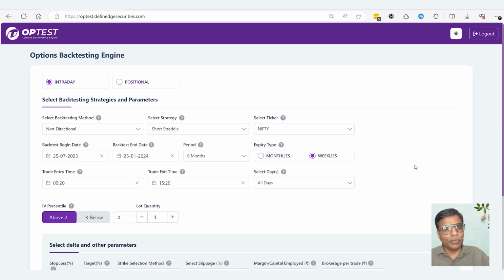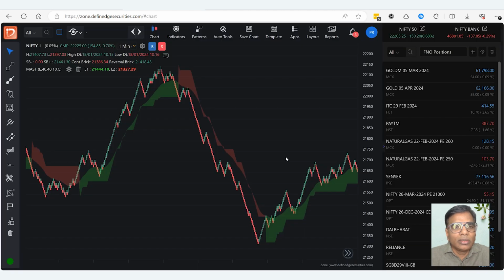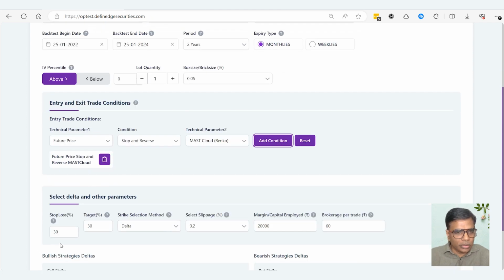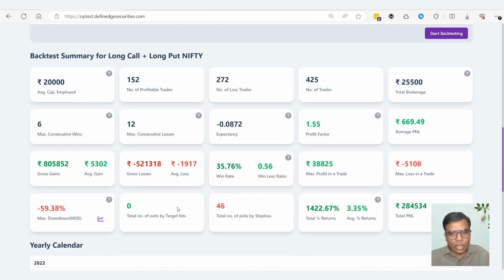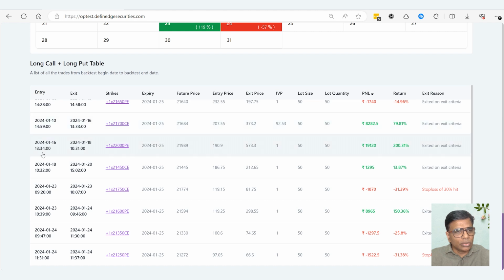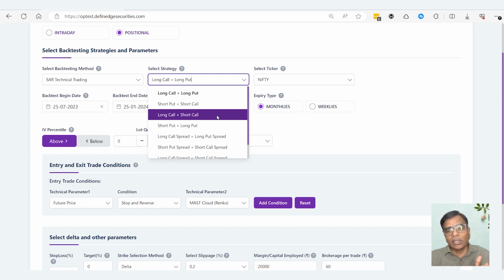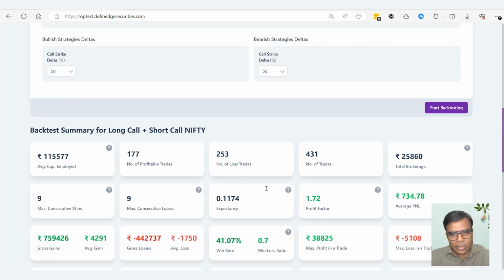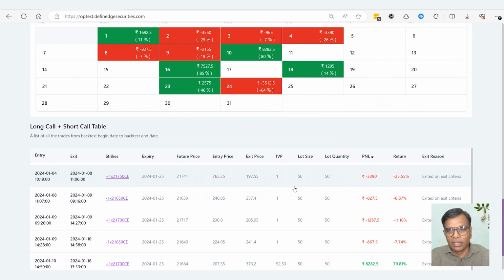Introduction to Positional SAR Backtesting in Optest | Raghunath Reddy | Definedge | Options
Optest Positional SAR | Raghunath Reddy | Definedge | Options Backtesting

Details of the Positional Stop-and-Reverse (SAR) Backtesting in Optest where a Long Call is entered when Renko MAST Cloud is bullish and a Long Put is entered when a Renko MAST Cloud is bearish.

Definedge is a self-grown organization, transcending the role of a traditional stock brokerage firm. We distinguish ourselves as a multifaceted entity encompassing product development, research, and education. Our unwavering commitment is to share extensive knowledge and expertise with the trading and investing communities. Our tools and resources, honed through years of dedicated research and practice, are trusted by millions of traders and investors across various market segments, including NSE, F&O, BSE, MCX, and CDS. We take pride in offering Definedge tools for FREE in real-time after you open a Demat account, providing you with a competitive edge in the market. Our overarching objective is to create a holistic platform that empowers traders with comprehensive tools for learning, sophisticated analysis, and seamless trade execution.

Learn stock market trading and investing from market experts.

Additionally, avail yourself of live Q&A sessions with mentors to get your queries resolved.
Open a Demat Account and enjoy free access to Opstra, along with other exceptional analytical products for trading and investment, including Trade Point, Radar, Optest, Zoneweb, ZoneMobile, and MFZone.

Download Mobile App [Zone Definedge Trading App]

Follow Definedge on Social Platforms